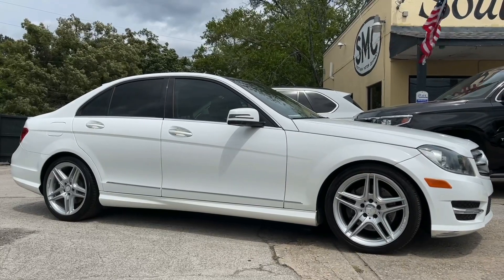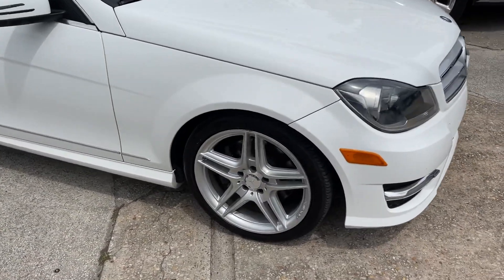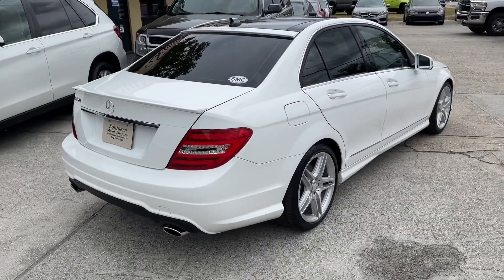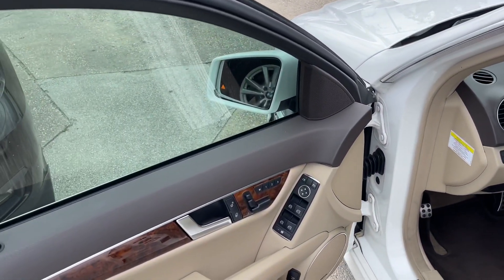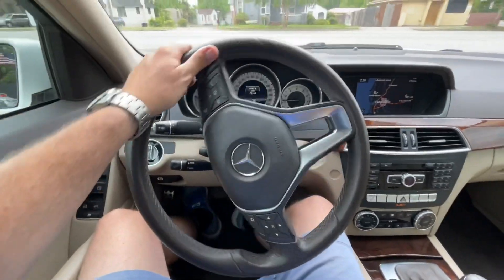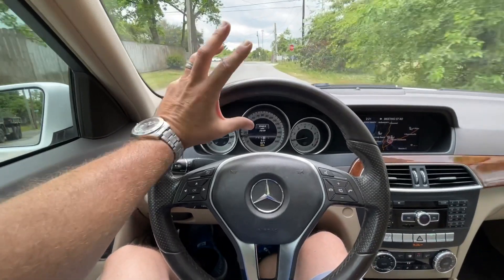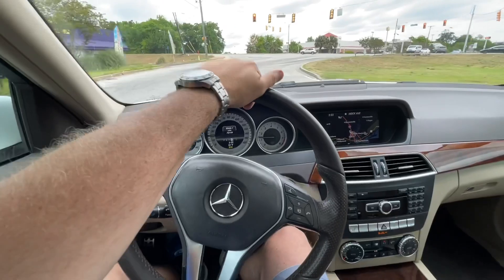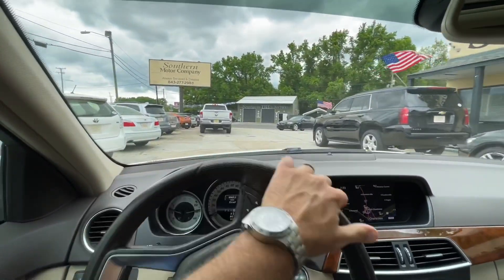What’s it Like Driving a Mercedes Benz C350?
Hey everyone! I’m this video I’ll be testing out the Mercedes Benz C350. Watch and let me know what you think about it. Interested in buying this one? If so consider sending me a message or calling me at the store today!